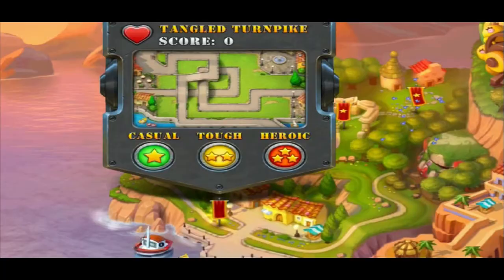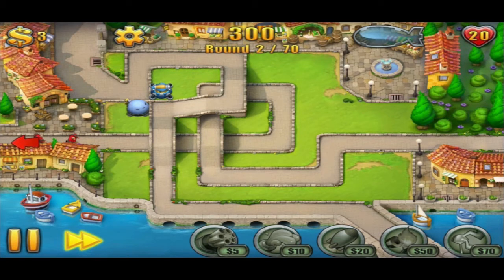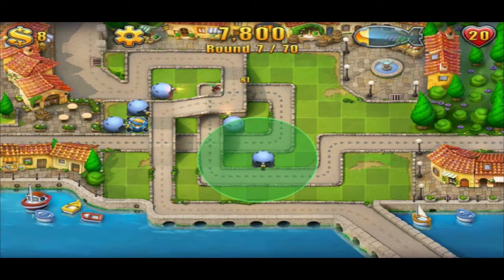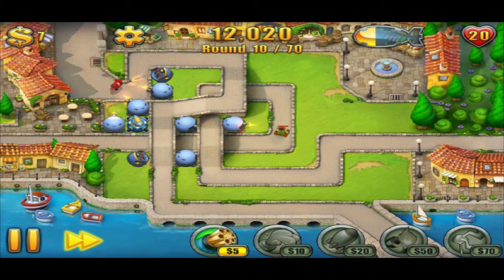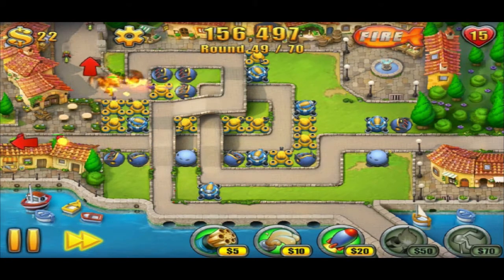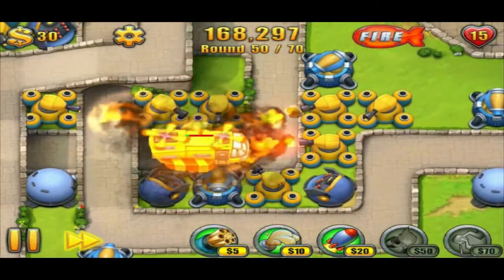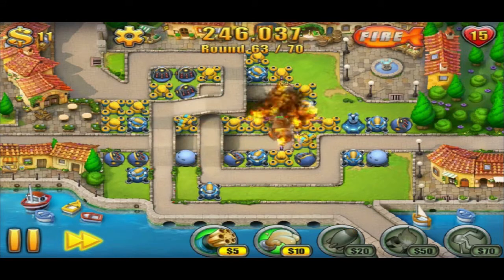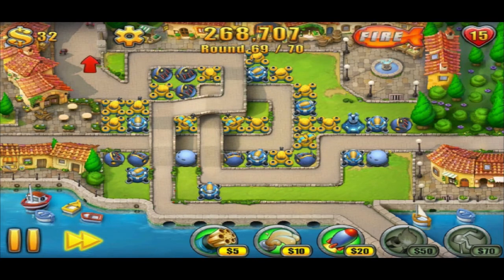Let's Play Fieldrunners 2 - iPhone/iPod Touch/iPad - HD Gameplay Part 4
Every Tuesday night we'll get together and create!!!  Following the directions in the video and we'll see you Tuesday night!

We need to hear your voice to ensure we are making videos you want to see!

Get ready to DEFEND THE WORLD!

The biggest sequel in tower defense history is finally here: Fieldrunners 2 has arrived! From Subatomic Studios, creators of the award winning classic strategy game, comes an all new adventure that was years in the making. Build epic mazes out of powerful weapons to defend the world from the invading fieldrunners!

What critics are saying:
• "The king of tower defense returns!" - 148Apps
• "Innovating and redefining tower defense" - GamesBeat
• "Time to double check those pacemakers!" - G4TV
• "The best game we saw at E3" - Apple'N'Apps
• "Set to lead mobile tower defense" - App Advice
• "Looking fantastic" - TouchArcade

OVERVIEW--

The fieldrunners are back! With legions of soldiers and a gaggle of new tricks, they're ready to conquer the globe. Or so they think! Our top scientists at SubaLabs have built a bleeding-edge arsenal of devastating weapons for any heroes willing to stop these dastardly invaders. Help your people by taking action - DEFEND THE WORLD!

Strategic-Action-Puzzle-Defense has never been this fun and addicting! Defend your world from the invasion by building winding paths out of imaginative, new weapons. Call in airstrikes and set explosive traps to hit the enemies where it hurts. Over 20 new levels span the grassiest fields, driest deserts, sparkling cities, and even an infernal volcano lair! Challenge your mind with the exciting new gameplay styles in Puzzle, Sudden Death, and Time Trial levels. Are you ready to stop the fieldrunners once and for all? Join the defense, now!

KEY FEATURES--

• Pint sized invaders seeking revenge!
• Hours of action across a huge world stuffed with levels!
• 20 unique, upgradable weapons for stopping the enemies in style!
• Retina display support makes hyper detailed hand painted artwork shine!
• Air strikes, mines, and powerful items let you attack with the precision of a surgeon!
• Sudden Death, Time Trial, and Puzzle type levels put a fresh spin on tower defense!
• Trenches, bridges, and tunnels make strategic choices more important than ever!
• Customizable loadouts so you can pick the perfect weapons for each battle!
• Revolutionary AI lets the fieldrunners move with stunning realism!
• Elite enemy types bring new challenges to the battlefield!
• A tower that launches bee hives!